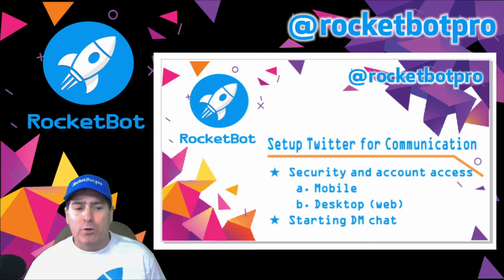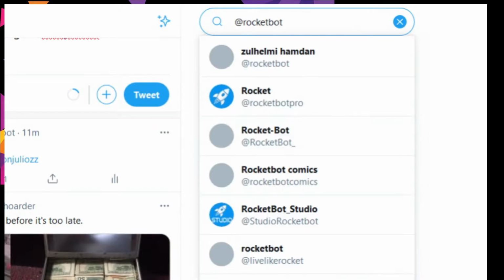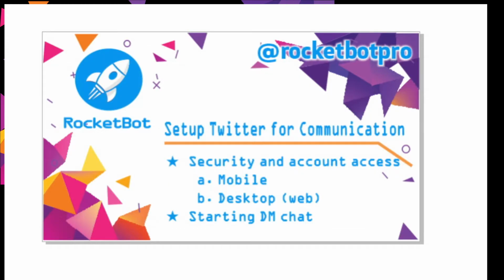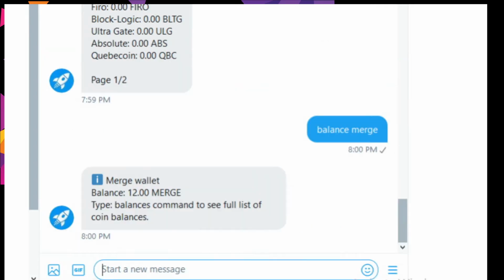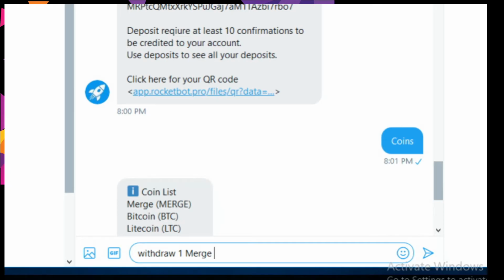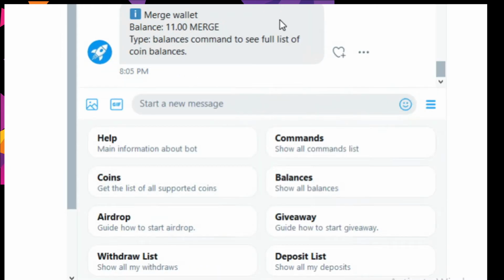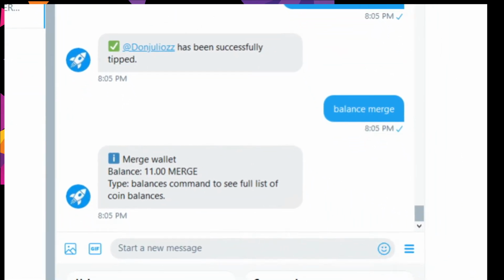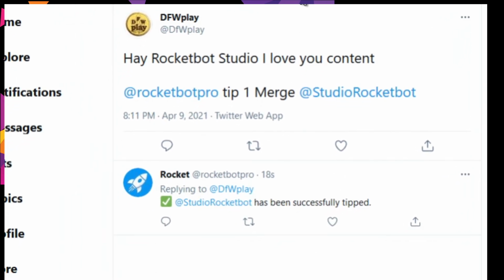Using RocketBot on Twitter 1/2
This video was produced to explained the use of RocketBot on Twitter!
1. Setting RocketBot up
2. Wallet Commands
3. Tweet Commands